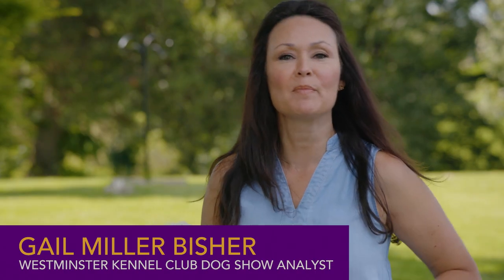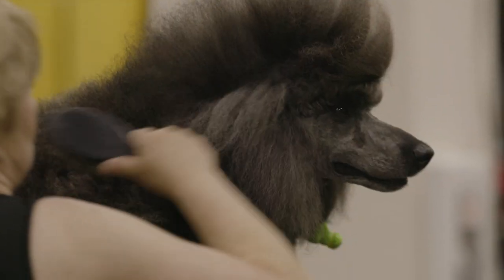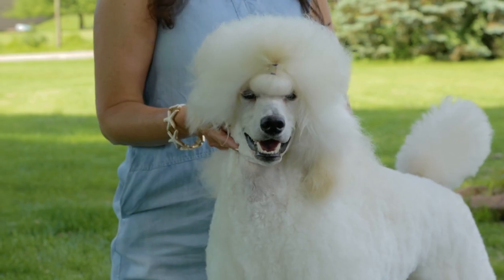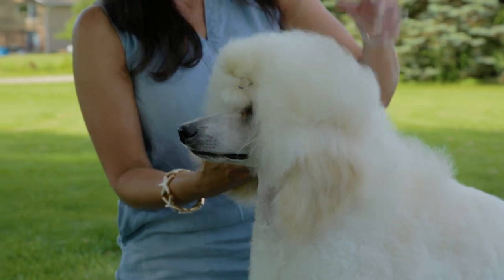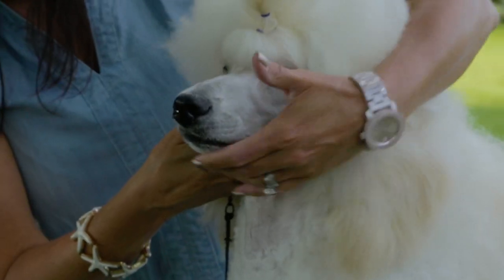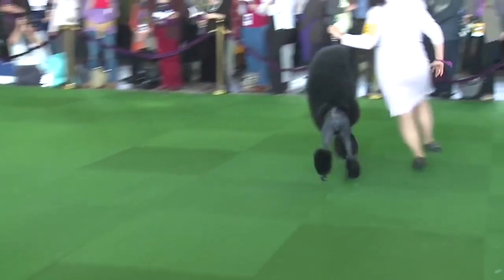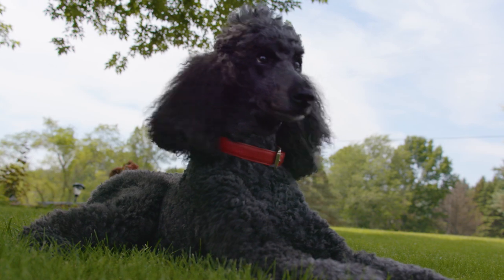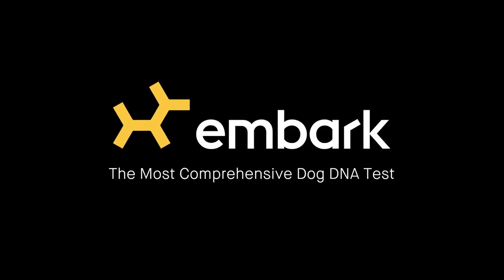Best of Breed Minute: Poodle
Don’t miss this Westminster Best of Breed Minute featuring the versatile Poodle. This breed is described as having an air of dignity about them, but what else is essential in the Poodle breed standard? Watch our latest video for the essential fast facts about what makes a Poodle.